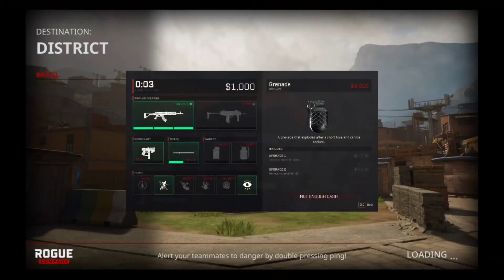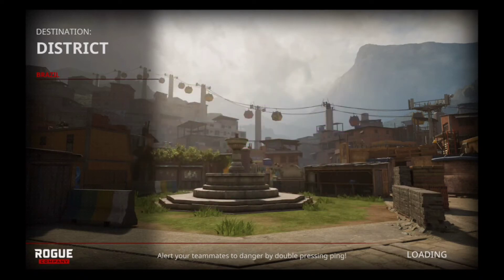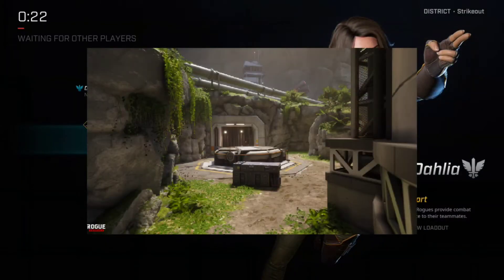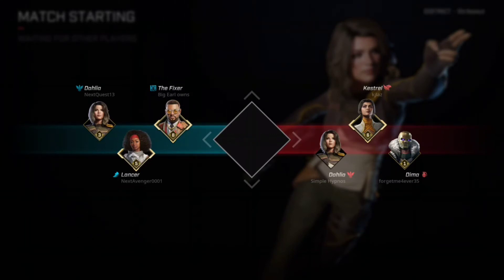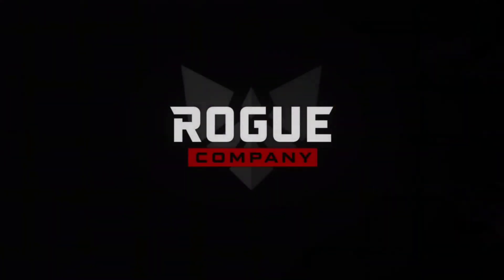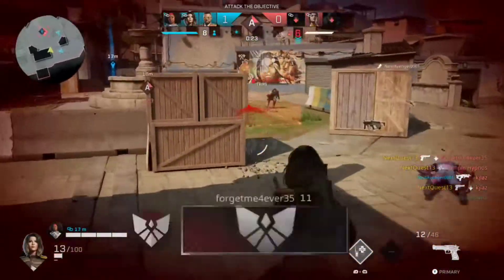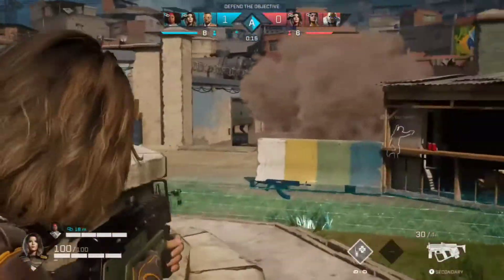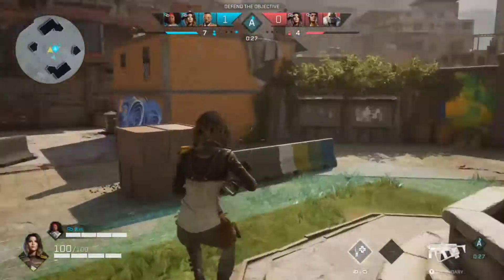The Rogue Company Update Was... Okay.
Today we talk about the new update that came to Rogue Company recently. It added one new Rogue (Seeker), a new map (Hollows), and some desperately needed adjustments to balance the game. Seeker was a real letdown, so hopefully their next characters have a bit more creativity.